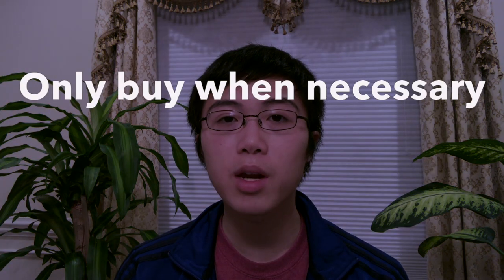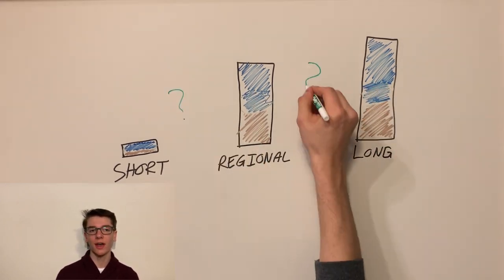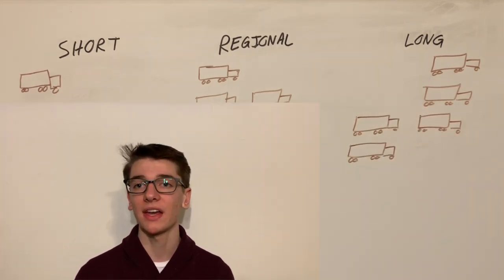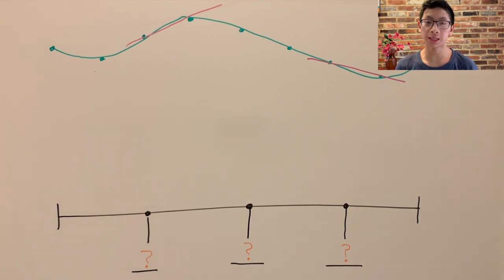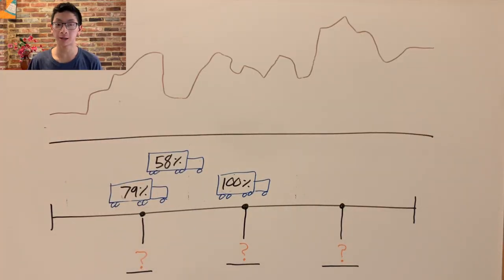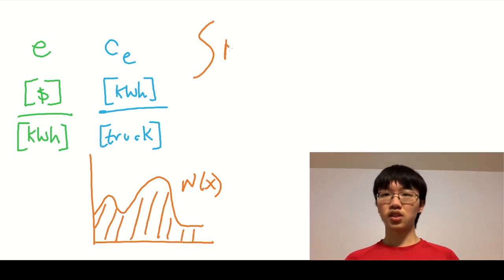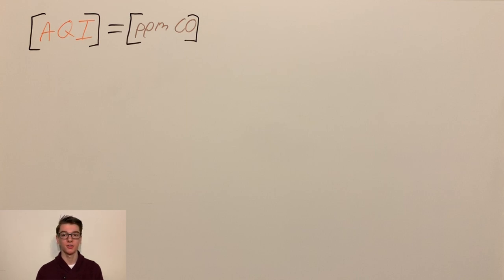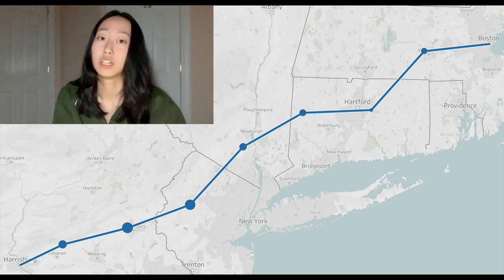Montgomery Blair HS - M3 Challenge 2020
MathWorks Math Modeling (M3) Challenge 2020 Team 13662

From Montgomery Blair HS in Silver Spring, MD

The Crew:
Jesse Silverberg
Emmy Song
Gabriel Wu
Ambrose Yang
Shawn Zhao
and Coach David Stein